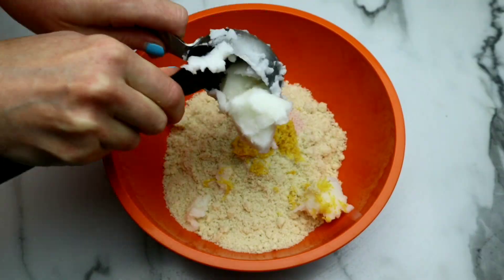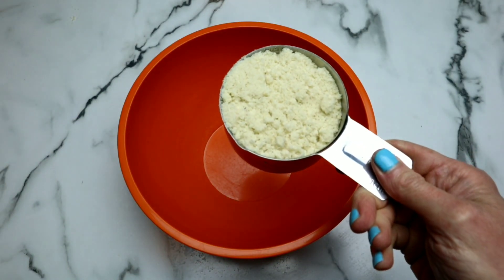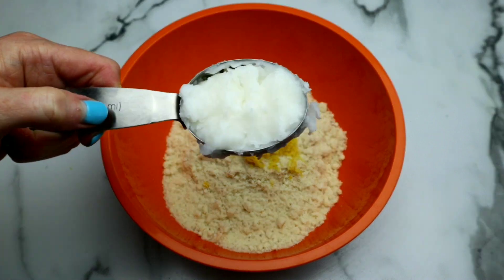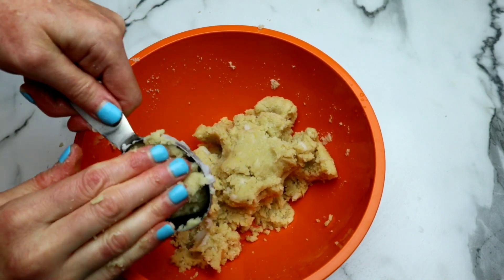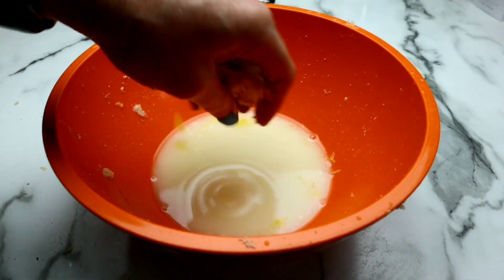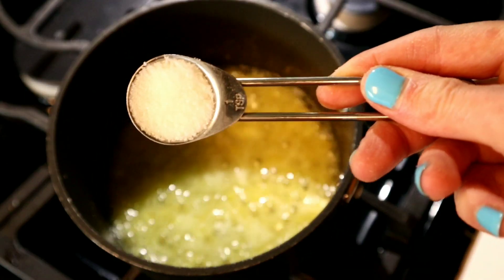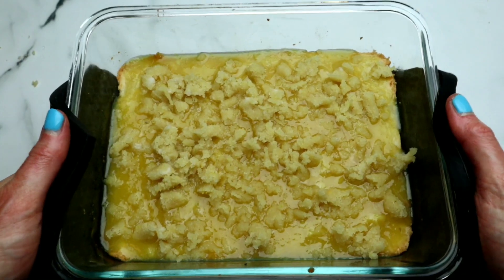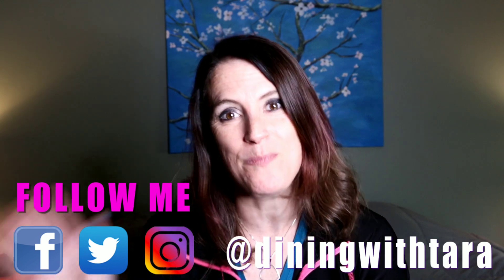EASY VEGAN Lemon Bars│GF Treat│Deliciously SIMPLE Recipe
Deliciously refreshing lemon bars are a great way to start the day (perfect for a tasty and filling breakfast on the go), but also a satisfying mid-day snack idea.  These bars are super simple to make - and freeze perfectly.  In fact, I recommend freezing them after cutting into bars for a fast grab-and-go meal prep idea.  They thaw at room temperature in less than 10 minutes and have such a nice, tart flavor.  If you are not a fan of very tart flavors, adjust the sweetness accordingly, or substitute raspberries, blueberries or any other fruit for the lemon.  These bars are highly versatile, and completely VEGAN!  You do NOT have to be vegan to LOVE THESE BARS!  They are filled with protein, and are the perfect bite for an afternoon snack attack!

★ Come and cook with me! ★

INGREDIENTS:
3 cups Almond Flour
3 tbsp Almond Milk
4 tsp Monkfruit Extract
5 Lemons
3 tsp Tapioca Flour
1 tsp Filtered Water
¼ cup Refined Coconut Oil
½ tsp Pink Salt
Sprinkling of Confectioner's Monkfruit Extract (optional)

INSTRUCTIONS:
1. Preheat oven to 400 F.  Zest the lemons and divide in half.  Juice 4 lemons and add 2 teaspoons monkfruit extract, along with 2 teaspoons tapioca flour, and set aside.  Cut remaining lemon into small sections (removing peel and seeds) and place into reserved lemon juice bowl.
2. In a medium bowl, combine almond flour, coconut oil, ¼ teaspoon salt, half of the lemon zest, and almond milk and mix.  Use your hands (fun!) to better incorporate coconut oil into mixture.  Reserve ¼ cup mixture for topping.
3. In a small rectangular glass pan that is greased, add dough and press with hands &/or spatula to flatten.  Bake for 8 minutes.  Remove from oven and set aside.
4. In a small saucepan, combine lemon wedge and juice mixture.  Bring to a boil.  Add ¼ teaspoon salt, along with 2 teaspoons monkfruit extract (add more or less to taste). Make tapioca slurry by combining 1 teaspoon filtered water with 1 teaspoon tapioca flour.  Add to saucepan and continue to stir/whisk until thickened.  Remove from heat.
5. Pour mixture over partially baked dough and smooth over.  Crumble reserved topping mixture over the top.  Bake for additional 12-18 minutes until golden brown.  Remove from oven and leave to cool completely, uncovered.  You may place in the refrigerator to speed up the process.  Once cooled, cut into shapes, top with confectioner's sugar (optional) and enjoy!  Bars are best kept in the freezer until craving sets in.  Requires only a few minutes to thaw before eating.

AWESOME KITCHEN ESSENTIALS:
★ Almond Flour
★ Monkfruit Extract